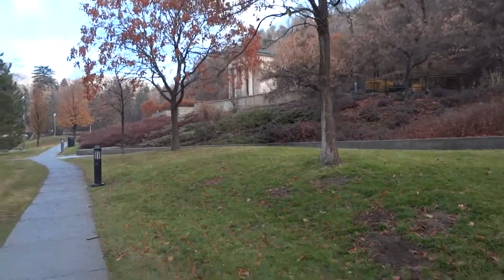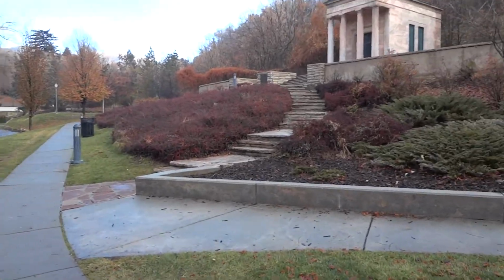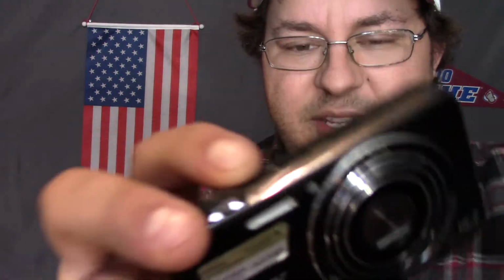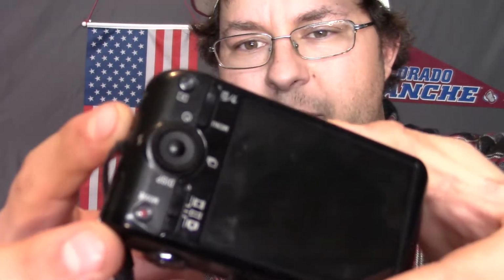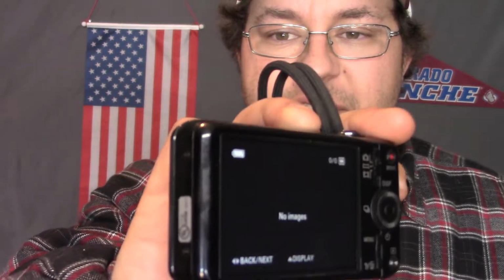Sony Cyber Shot DSC-WX50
I review an older Sony point and shoot camera.